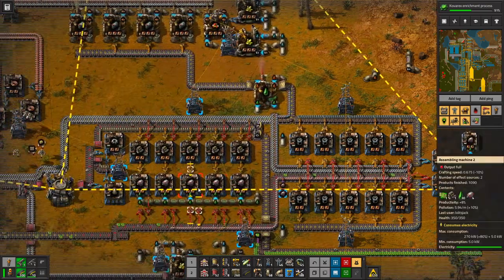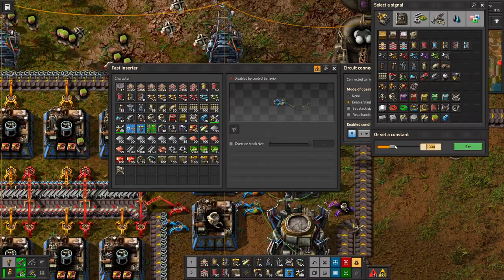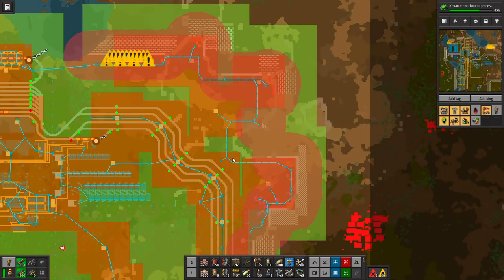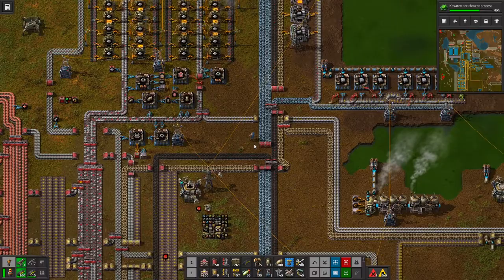Factorio Marathon Death World Ep. 067: Finishing the Outpost and Resupply Train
its automated